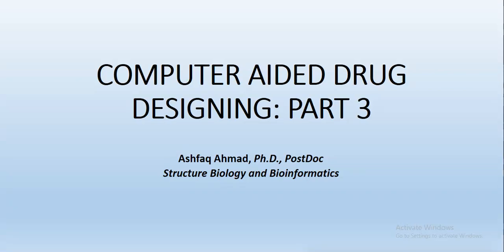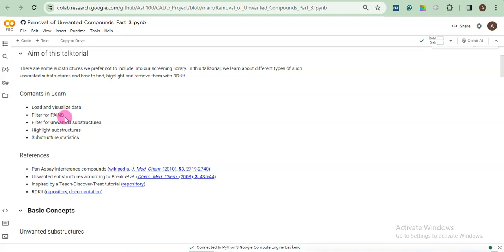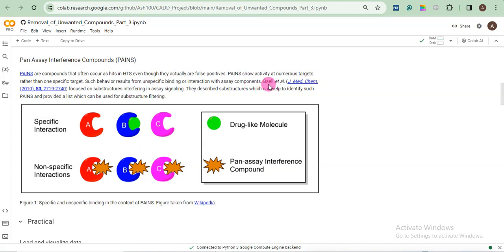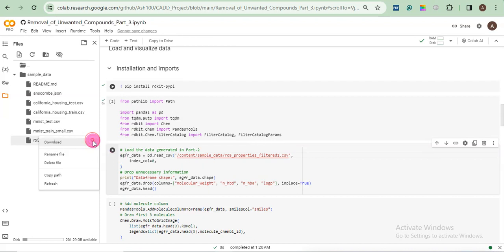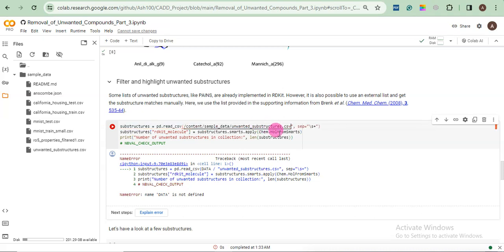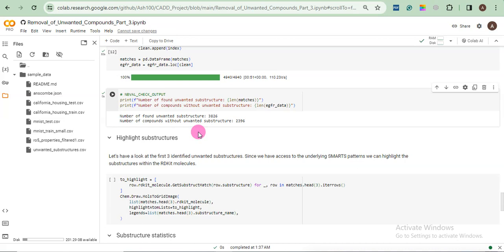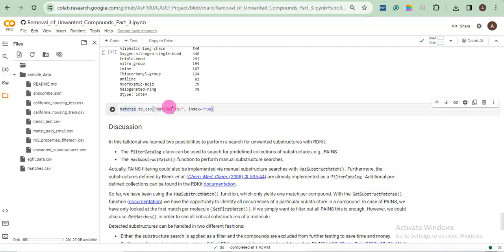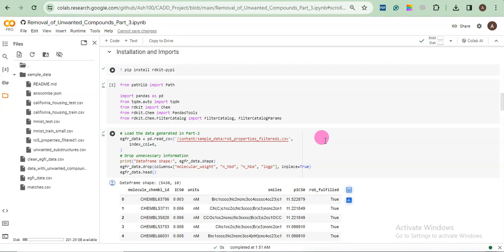Part-3: Screening of compound library for PAINS. Skill-based course of Computer Aided Drug Designing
Download unwanted_substructure.csv: Open the below link. Once it is open, right in the pannel below "History", you will see a download icon symbolized by a downward arrow, click it. The file will be downloaded into your download folder. Now you can upload it to the notebook and use it.

Welcome to Bioinformatics Insights. This is Part-3 of "the skill-based course on computer-aided drug designing". In this part, we will learn how to screen your compound dataset (library) for unwanted substructures and PAINS. Finally, we will also be able to download the filter dataset into our computer.